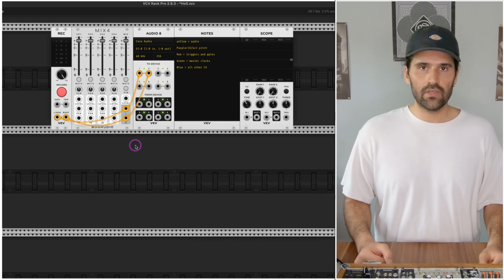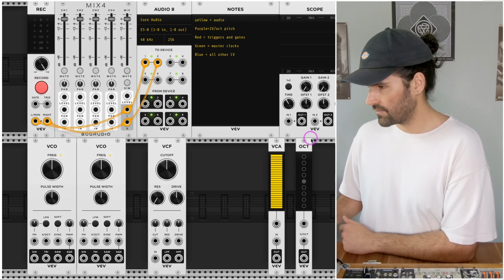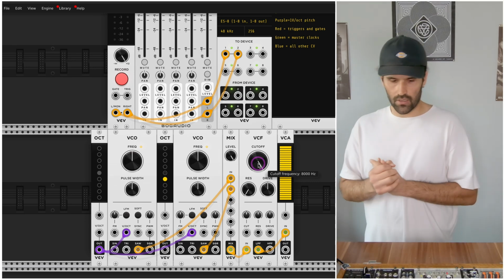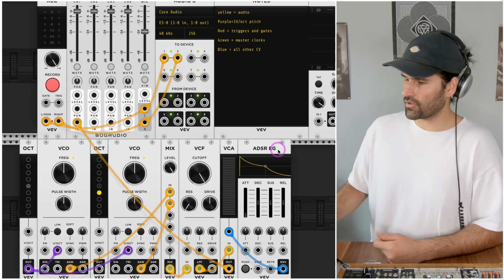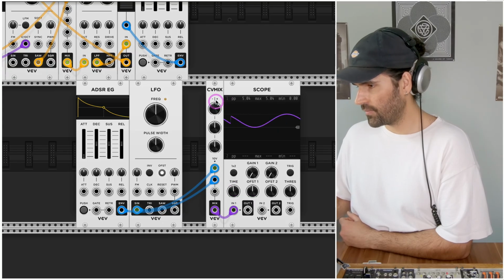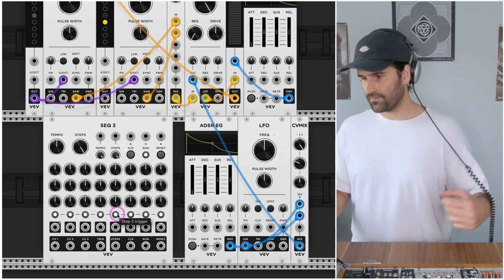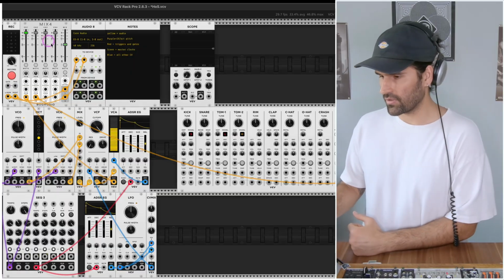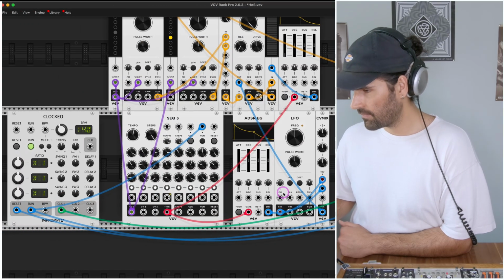VCV Rack Tutorial: Recreate Ableton Analog (+ Free Modules & Sequencer Jam)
Learn to recreate Ableton's Analog synth in VCV Rack step-by-step using only free modules. This modular synthesis tutorial is perfect for techno producers, electronic musicians, and anyone exploring sound design with VCV Rack. Discover pro workflow tips, sequencer integration, and instant patch ideas to level up your music production and live performance.

List of Modules Used in the Video:

    VCV VCO (as the primary oscillators)
    VCV Mixer (to sum the two oscillators)
    VCV VCF (the filter)
    VCV VCA (the amplifier)
    VCV ADSR (for both the filter and amp envelopes)
    VCV LFO (for modulation)
    VCV SEQ 3 (as the main note sequencer)
    Impromptu Clocked (as the master clock to sync everything)
    Impromptu Gate-Seq-64

🎓 Ready to master modular synthesis? Check out my complete course on Home Of Sound for in-depth lessons and more advanced techniques:
🎹 FOR HARDWARE SYNTH USERS 🎹

🪵 Pulsar 23 Stands:
- Soma Pulsar 23 2-tier Stand For Synths And FX (used in this video)
- Soma Pulsar 23 Custom stand with wrist pad rack solid Walnut wood

💬 CONNECT & SESSIONS 💬

TIMESTAMPS:

0:00 - Intro: Recreating Ableton's Analog
0:24 - Signal Flow Explained: Oscillators to Filter
1:01 - Adding & Connecting the Oscillators (VCO)
2:19 - Adding the Mixer Module
3:02 - Exploring the Filter (VCF)
4:05 - Shaping the Sound with the ADSR Envelope
5:20 - Connecting the VCA (Amplifier)
6:10 - First Sound! Patching the Full Audio Path
6:50 - Controlling the Filter Cutoff with a Second ADSR
8:48 - Adding the LFO for Modulation
10:15 - Using Noise for Extra Texture
11:00 - Creating a Simple Melody with the Sequencer
13:12 - Building the Beat: Drum Sequencer Setup
14:15 - Final Patch Performance & Jam